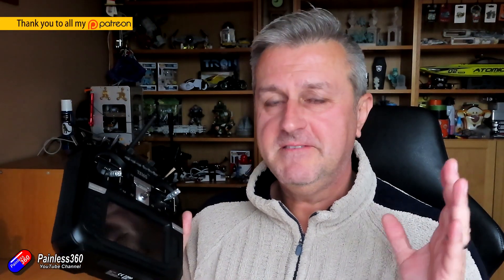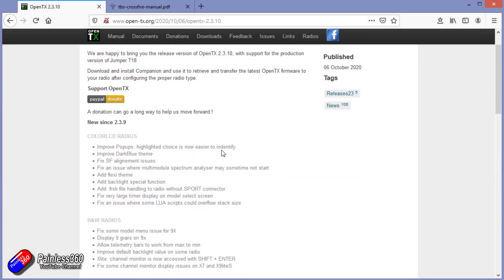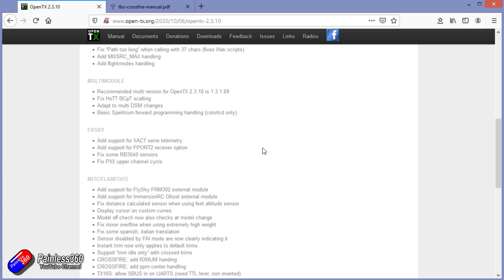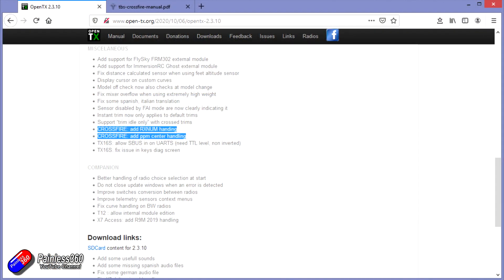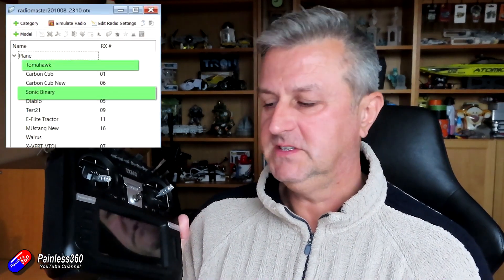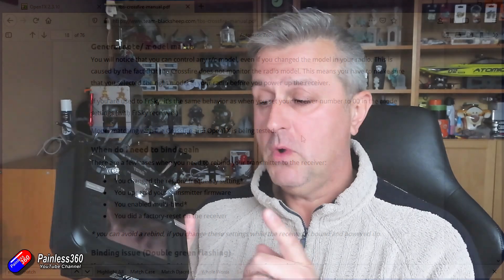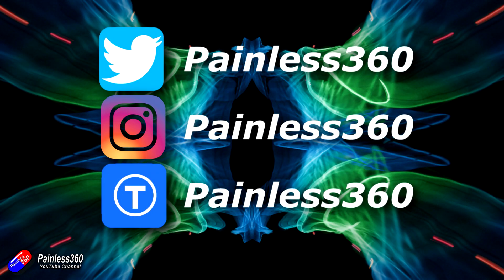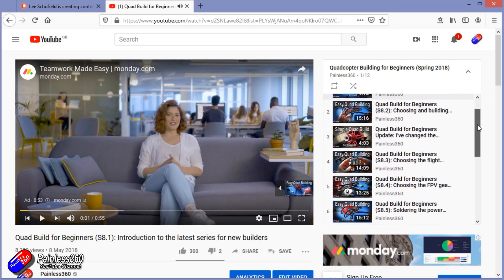OpenTX 2.3.10 and Crossfire: Watch out for RXNUM!